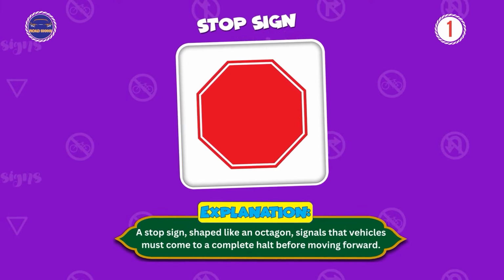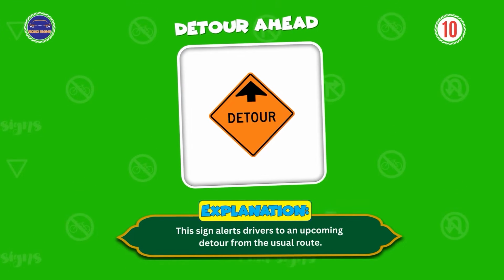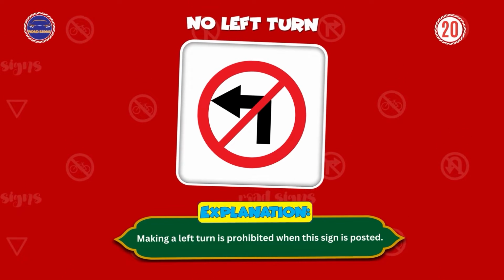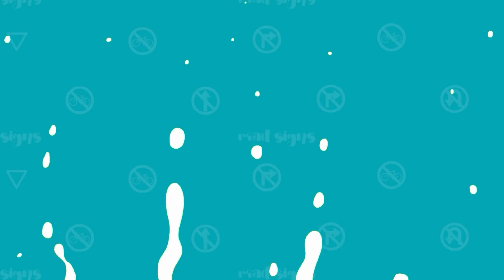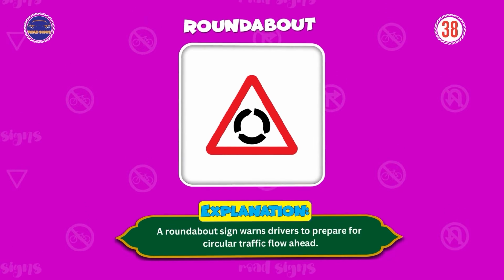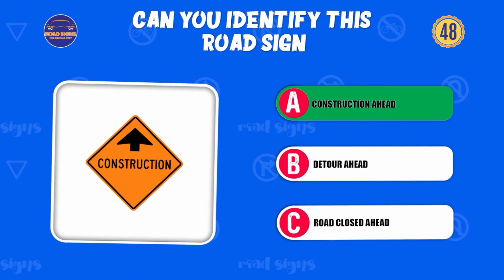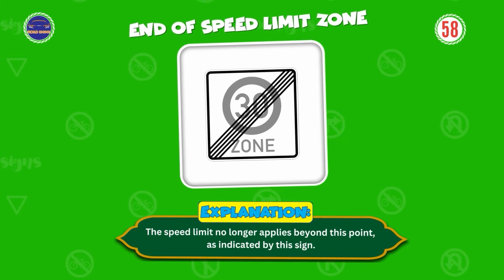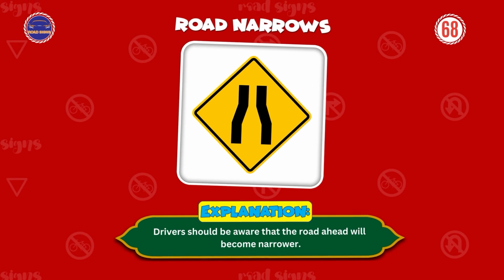🚦 50 Important ROAD SIGNS That You Need To Know When Driving! 🛑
🚦 Do you know these 50 important road signs? Whether you're preparing for your driving test or just want to stay safe on the road, understanding traffic signs is a must! 🛑 From warning signs to regulatory signs, we’ll break down the most essential road signs that every driver should know. 🚘 Test your knowledge, learn their meanings, and make sure you're ready for the road! ✅ Which road sign do you find the trickiest? 🚗